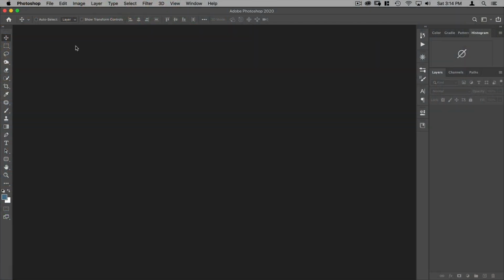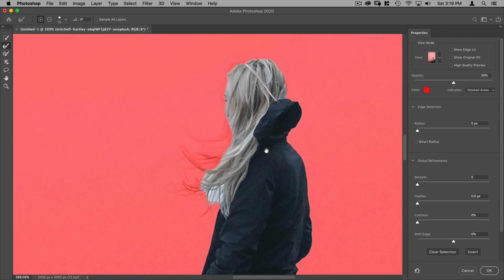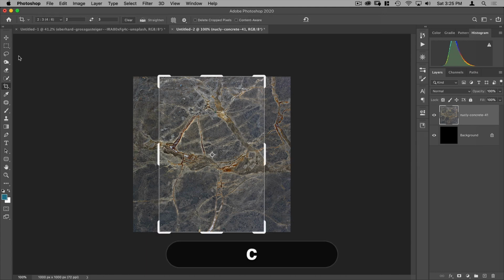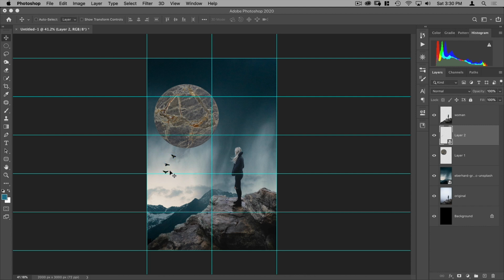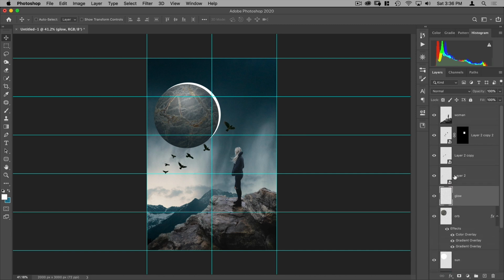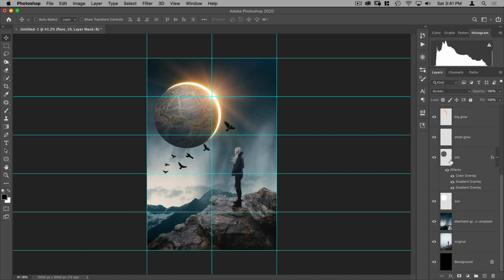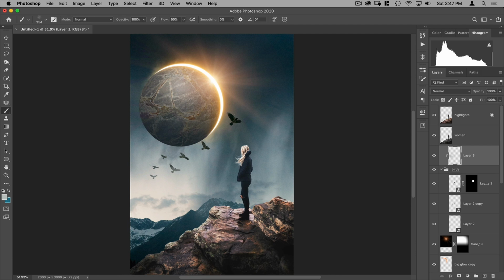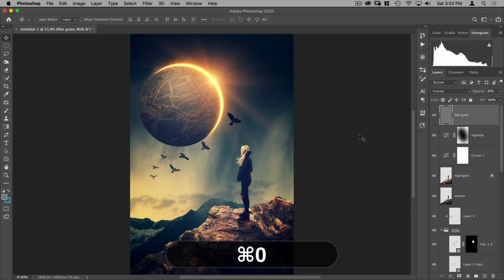The Orb Photoshop Composite tutorial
Download the assets for this tutorial as part of my Photoshop Secrets Course

Get the Concrete Textures as part of my discounted Signature Texture Bundle

In this tutorial, you’ll learn how to put together a sci-fi photo composite of a woman featuring a floating orb in the sky. Learn how to replace a background, how to create a sphere using layer effects, how to add lights and atmosphere and how to color grade.

Foreground - Mitchell Hartley: instagram: @mtchllhrtly